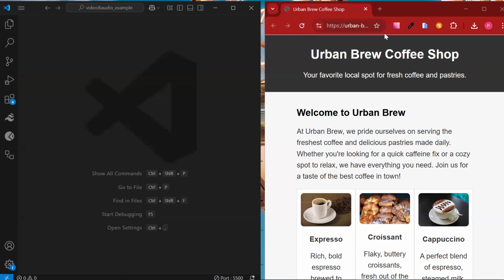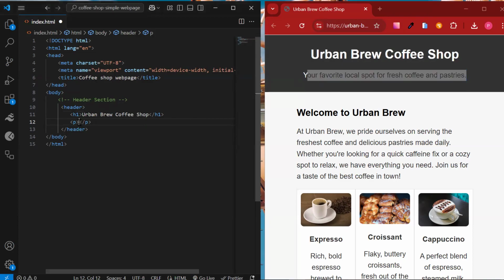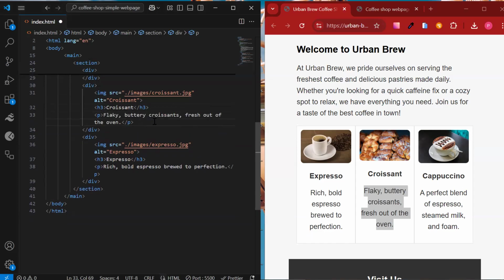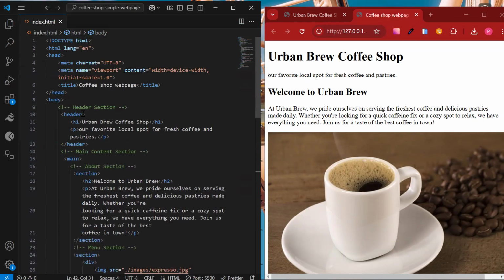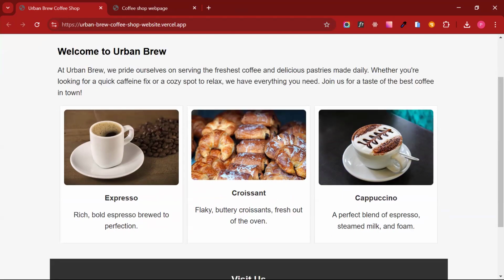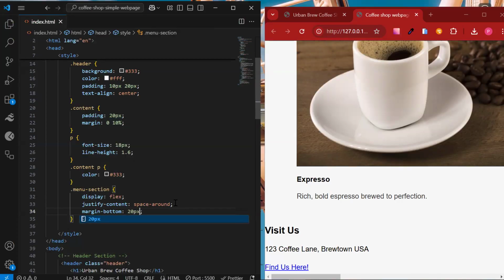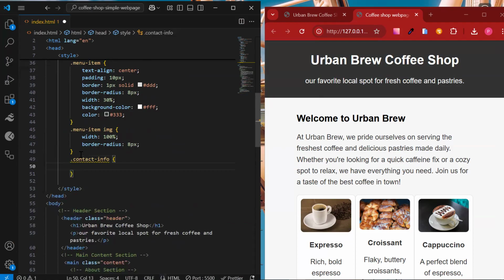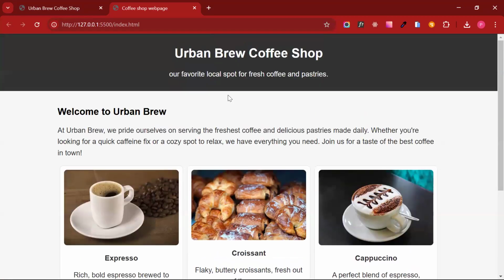Building a Simple Coffee Shop Webpage | Website | HTML & CSS Portfolio Project for Beginners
In this project tutorial, I’ll show you how to create a simple coffee shop webpage using HTML and CSS. This video is perfect for beginners looking to practice their web development skills and build a clean, visually appealing page that could easily be part of a portfolio.
What you’ll learn:
• Structuring a webpage with HTML: Creating sections like the header, menu, and footer.
• Styling with CSS: Making the webpage responsive and designing a user-friendly layout.
• Best practices for creating a professional-looking webpage using just HTML and CSS.
• Tips for organizing and structuring your code to make future projects easier to manage.
By the end of this tutorial, you’ll have a functional and beautifully styled coffee shop website that you can showcase in your portfolio!
Practice Resources:
• You can find free images to use in your project